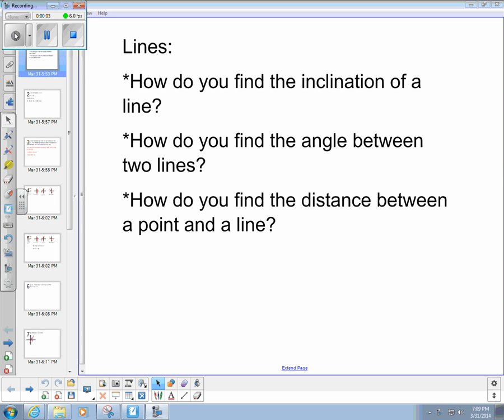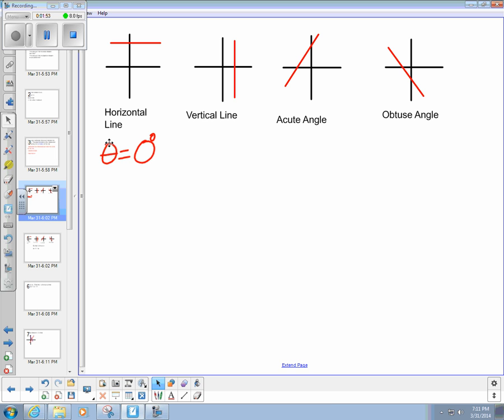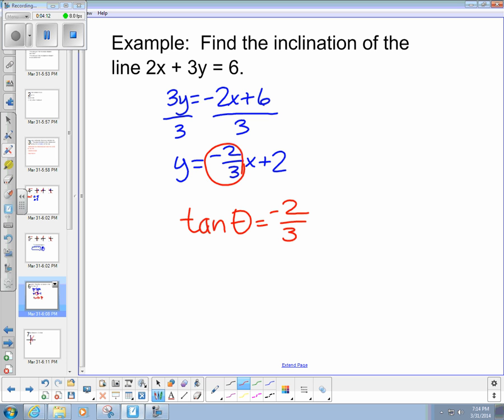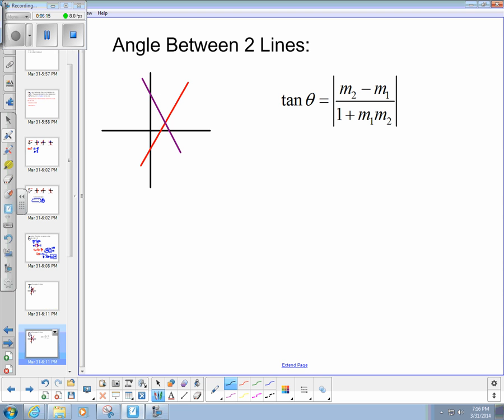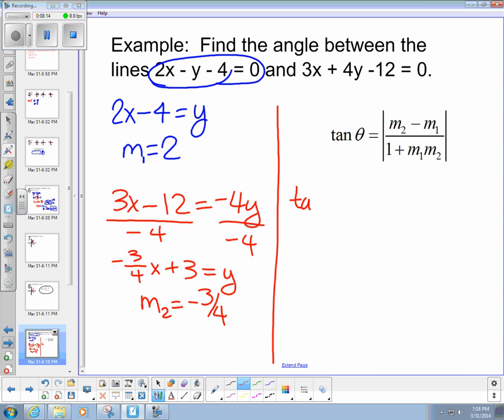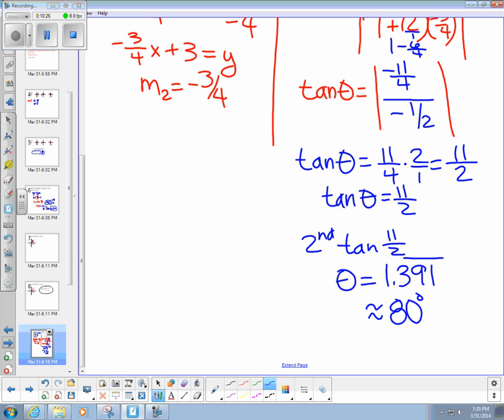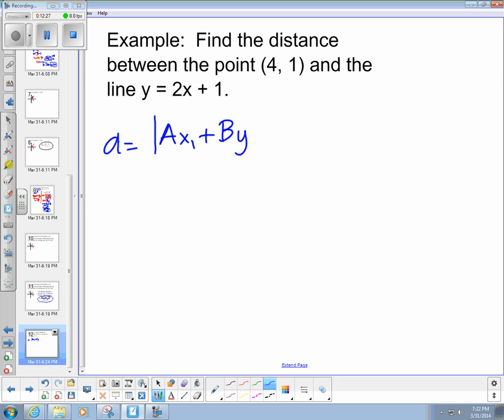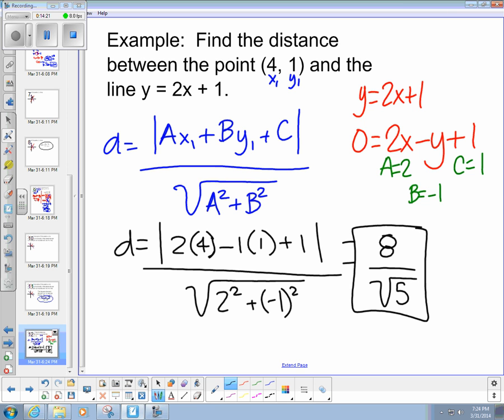Lines Section 10 1